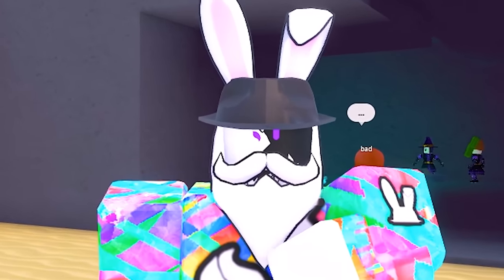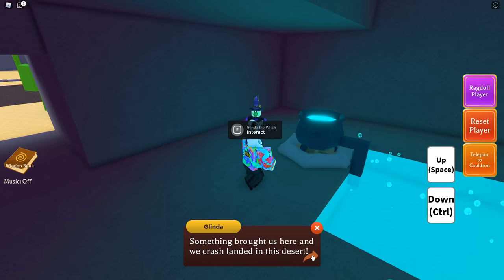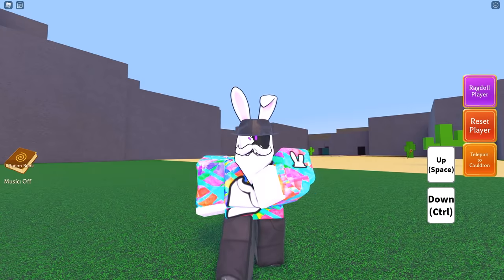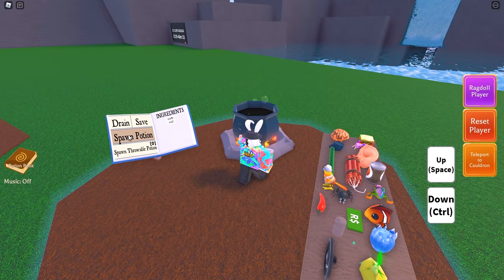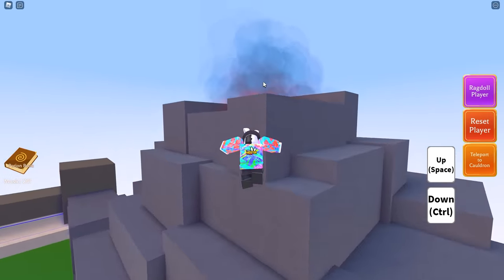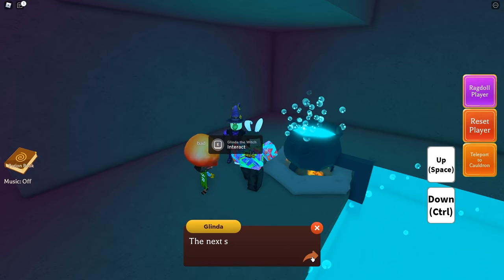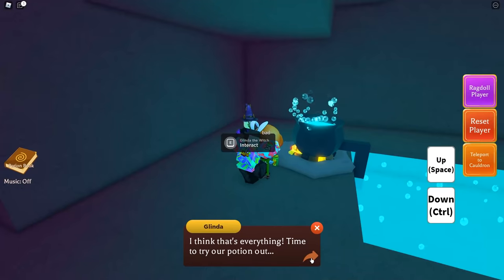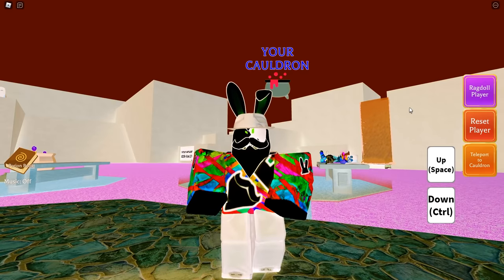HOW TO COMPLETE WITCHES QUEST FOR NEW "WITCHES BREW" INGREDIENT! Wacky Wizards Roblox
Here's a quick video on the NEW Wacky Wizards Update on How to complete the Witches Quest and get the New Ingredient being the Witches Brew!